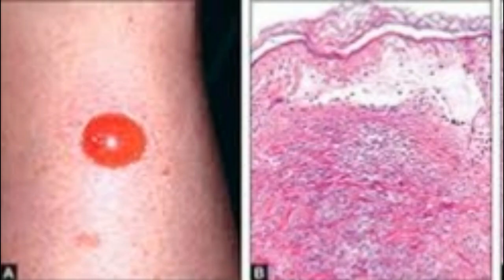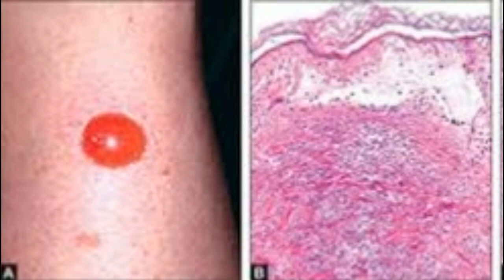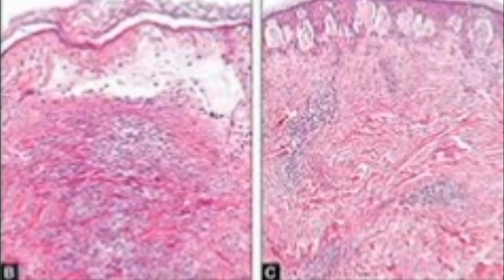Subepidermal Blisters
Chronic vesicular or bullous dermatosis is seen mainly in elderly patients. Clinically there are two types or stages of lesions: erythematous macules to urticarial
plaques which eventually evolve into blisters, and the well established vesicular stage
with tense, often intact bulla that can measure several centimeters in diameter and
contain a clear fluid and may be present on an erythematous or nonerythematous
base